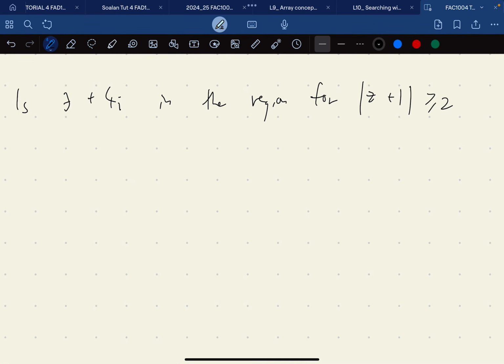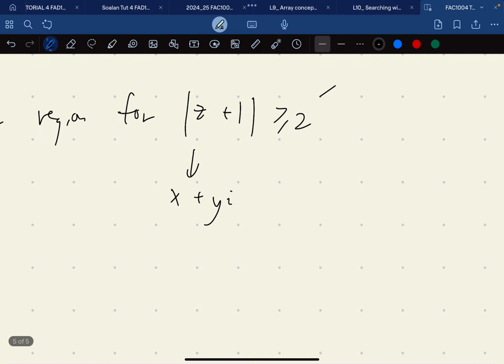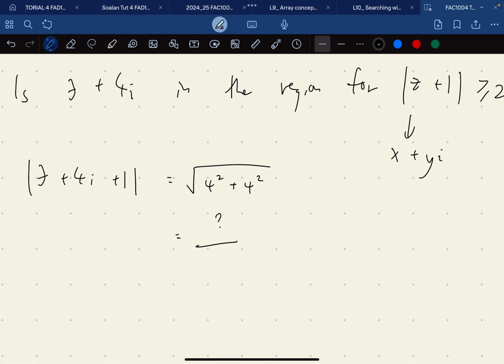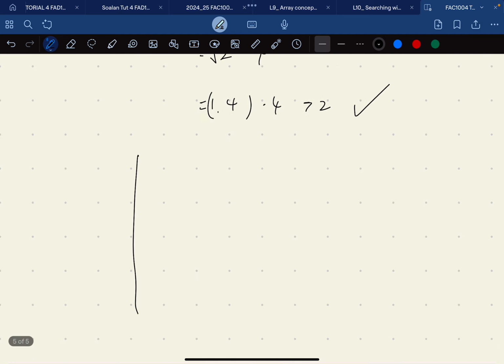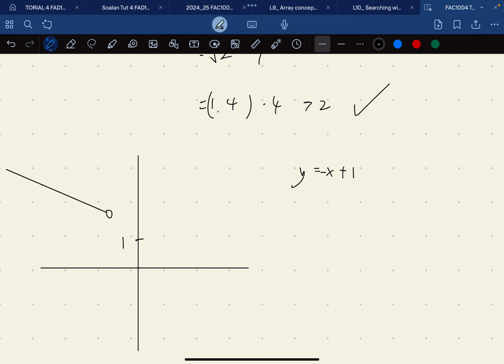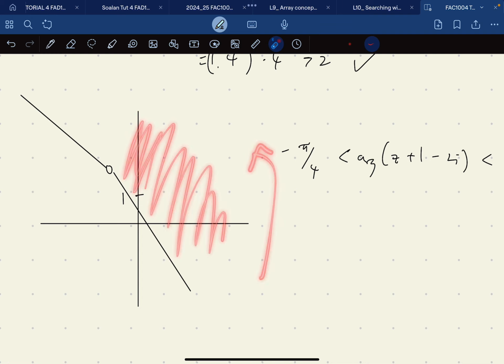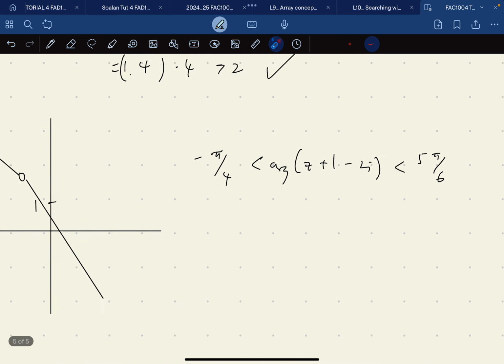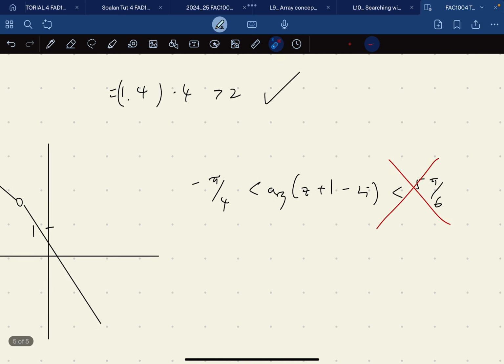abdullah question for addmath